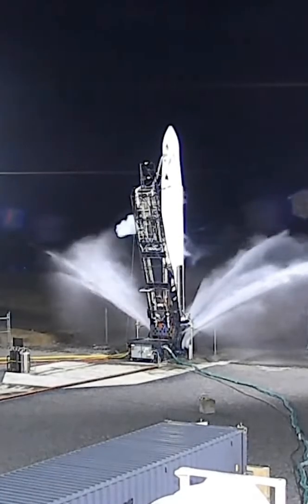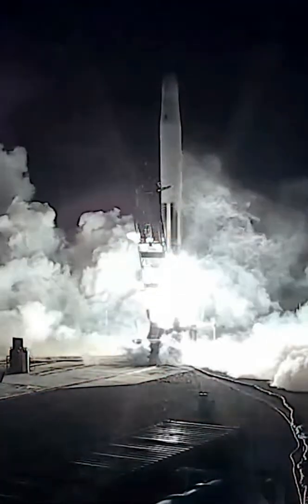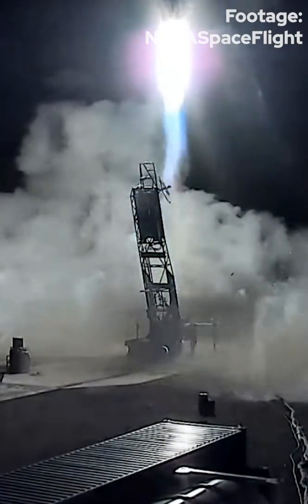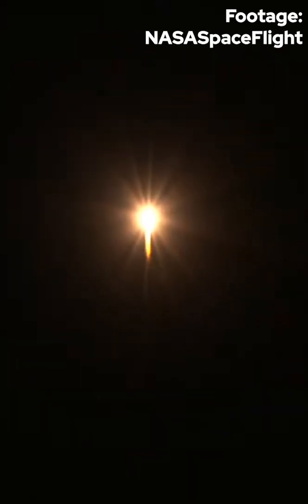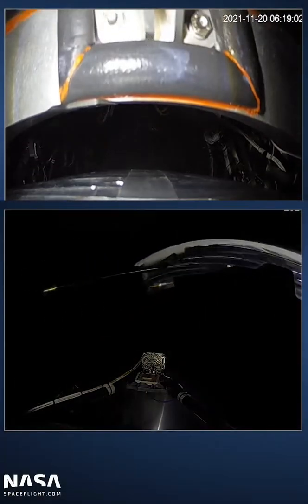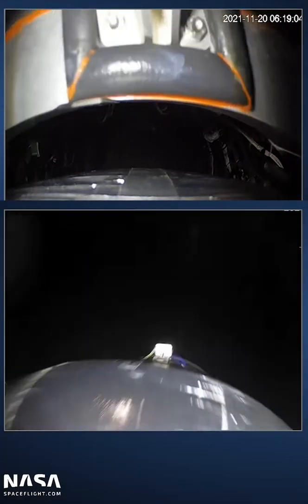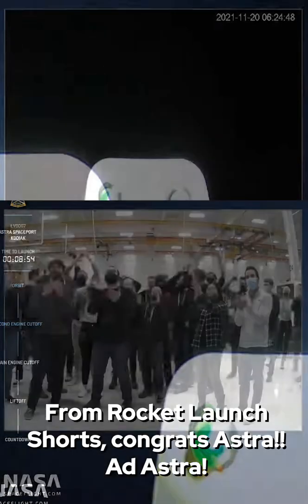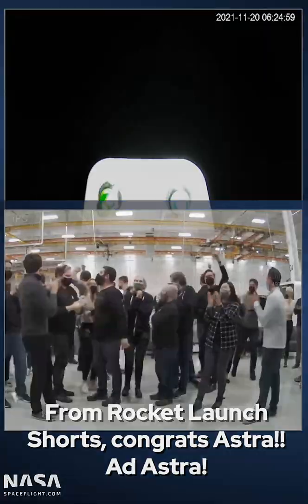Astra Rocket 3 LV0007 successful launch (NASASpaceFlight footage)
Astra launched Rocket 3 from LP-3B, Pacific Spaceport Complex, Kodiak, Alaska, USA on Sat Nov 20, 2021 at 06:16 UTC.

Second launch of Astra with a customer payload. This launch comes after the very famous launch of Rocket 3 LV0006 and its drifting liftoff from the launchpad. Astra recognized what failed during that launch and came very confident to this launch, which proved to be with reason. LV0007 lifted off cleanly from it's launch stand, lifting STP-27AD2 to orbit. This is a test payload for the United States Space Force Space Test Program (STP), and it is not made to separate from the second stage of the rocket.

All the rights from this video belong to NASASpaceflight & ASTRA. This video has been made with informative & journalistic purposes.